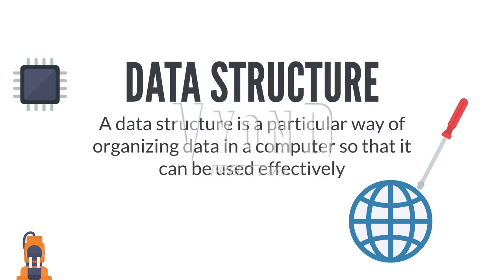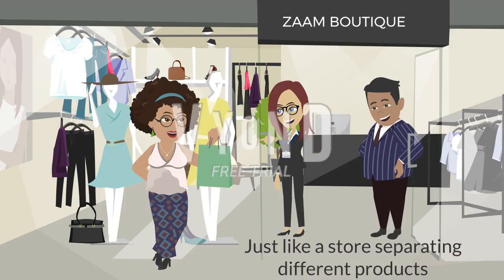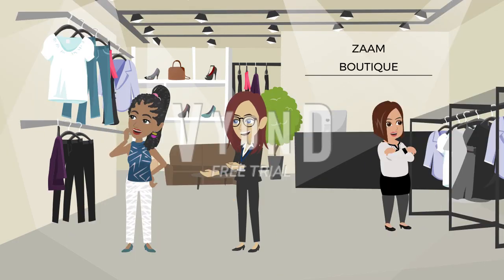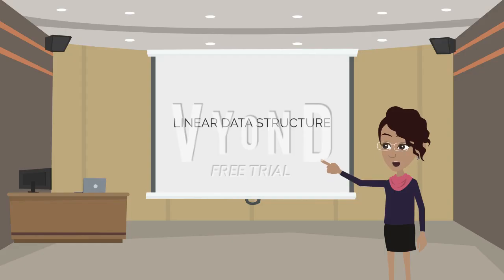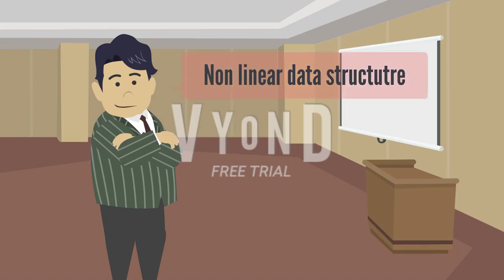INTRODUCTION TO DATA STRUCTURES